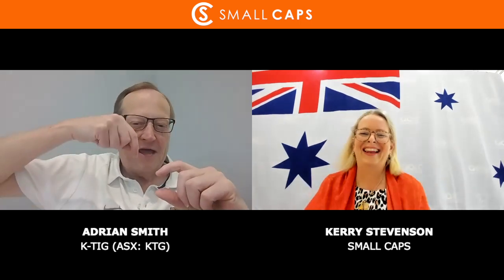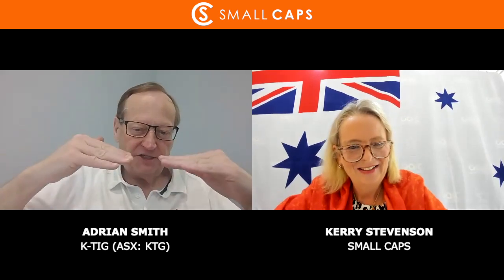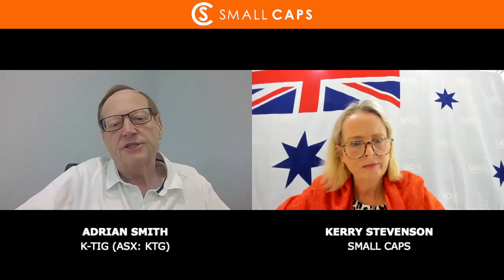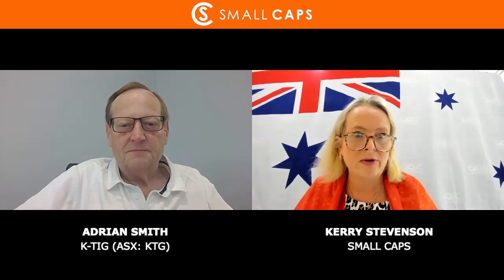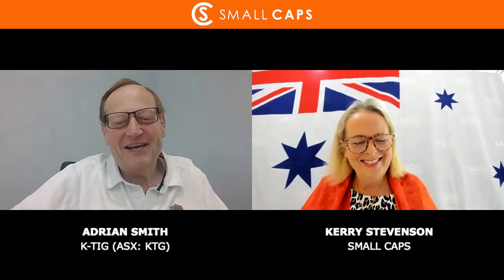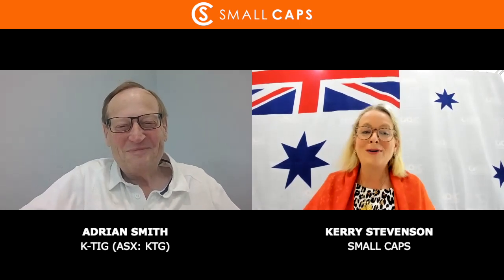K-TIG's disruptive welding technology set for growth in international markets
K-TIG (ASX: KTG) managing director Adrian Smith joins Small Caps to discuss the company's disruptive welding technology and recurring revenue model.

K-TIG recently raised $5.6 million through a private share placement with funds planned to accelerate strategic initiatives, develop new strategic alliances and increase market penetration.

The company has outlined the four priorities of its growth strategy: customer acceleration expansion in the United States market, the United Kingdom nuclear industry, and planned partnerships and continued research in the defence and space industries.

Small Caps is Australia's #1 site for market news & information on ASX listed small cap companies.